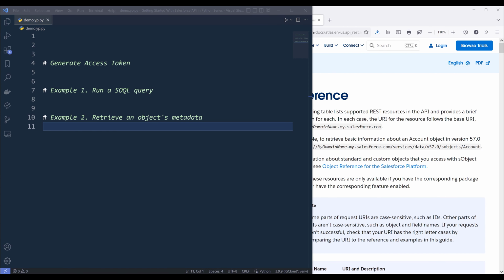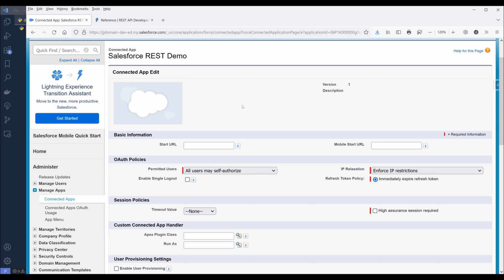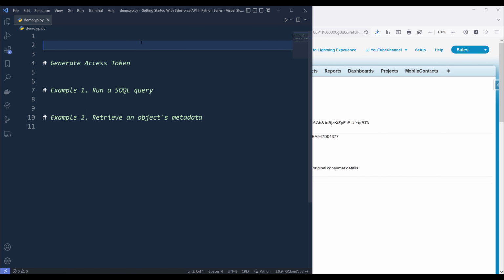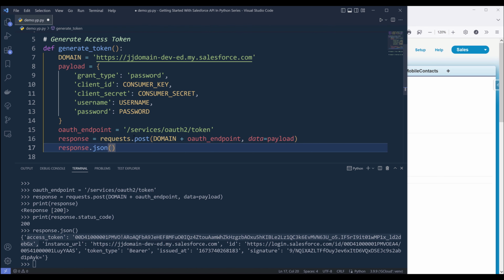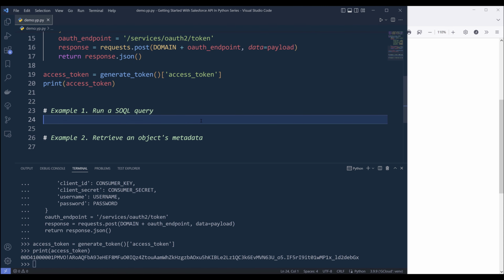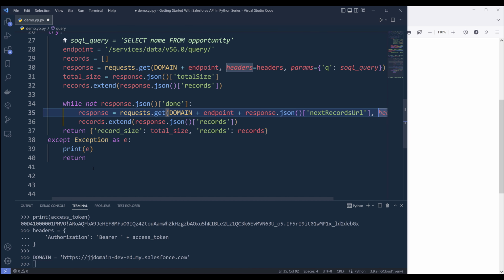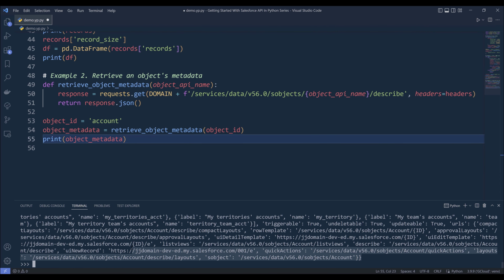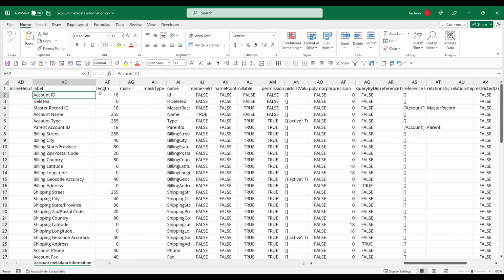Getting Started With Salesforce REST API In Python (For Beginners)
Salesforce is probably the most popular CRM system today. By using Salesforce REST API, we can automate and streamline many different Salesforce workflows and tasks easily + building customize applications. In this tutorial, we will learn how to use Salesforce REST API in Python.

00:00 - Intro
00:18 - set up Salesforce connected app
05:27 - Python package imports
06:14 - generate access token
09:12 - Salesforce REST API Reference Documentation
11:07 - Example 1: (Run SOQL query)
15:50 - Example 2: Retrieve object's metadata